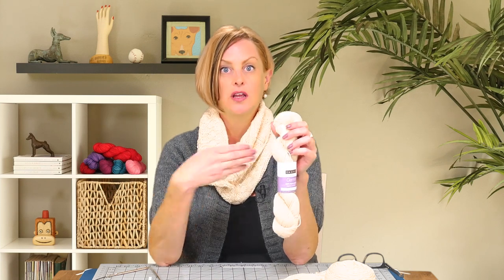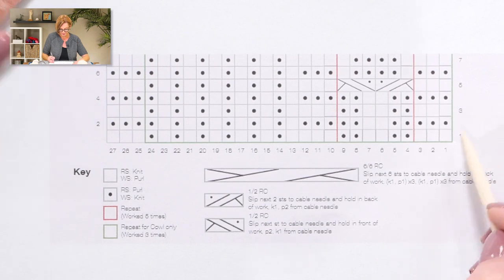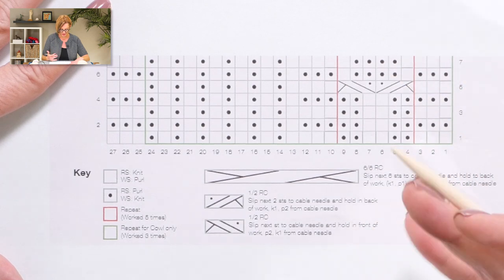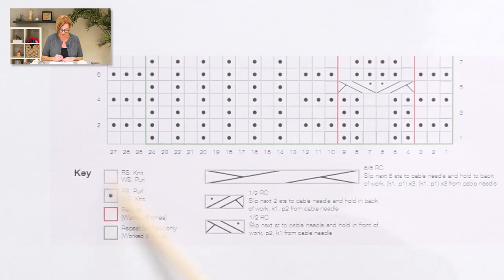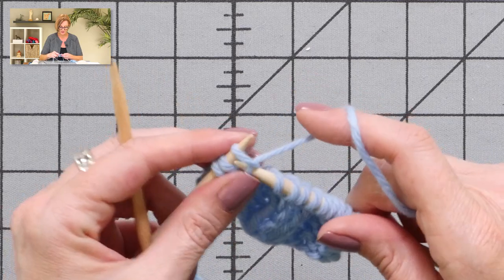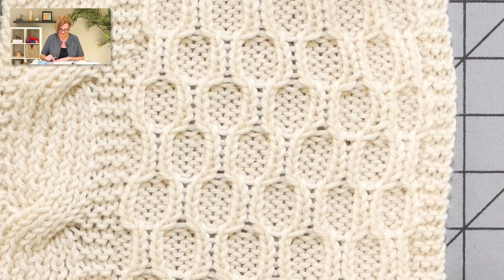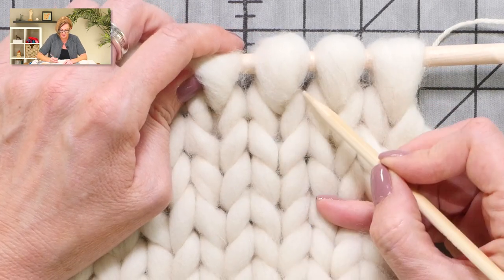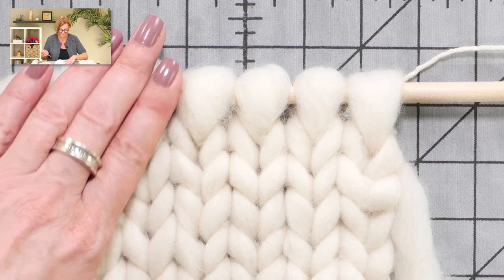Matterhorn Cabled Cowl Tutorial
The yarn I used in my finished cowl is Gems Worsted, in color Cream.

This pattern is designed by Mari Chiba.  You can see her other designs on Ravelry here:

You can find ball chain stitch markers like the ones I use here in this Etsy shop:

The bulky yarn I used for demonstration is Knit Picks Wool of the Andes Bulky, in color Yonder.

The needles I use for demonstration are Knitter's Pride Bamboo.

The nail polish I'm wearing is by Julep, color "Malala".